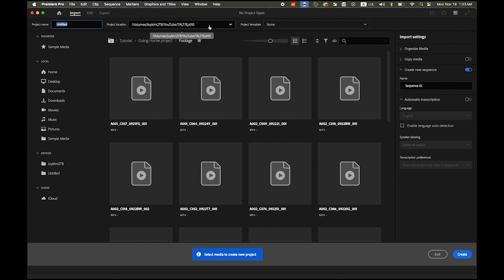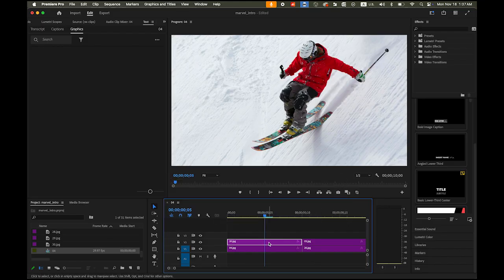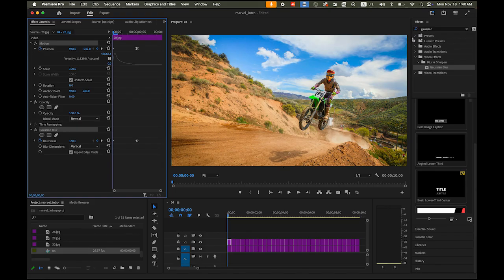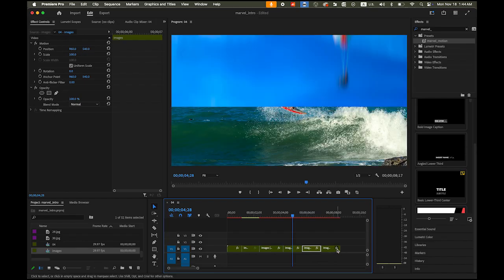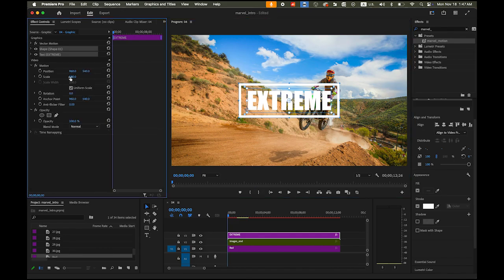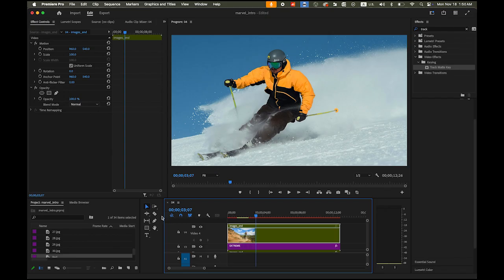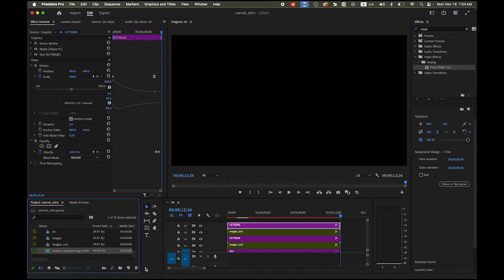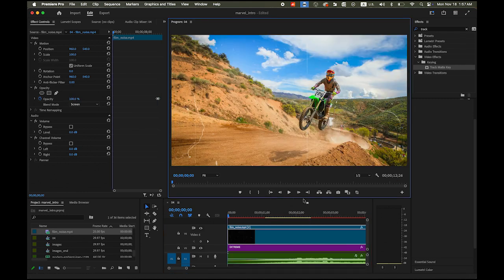Marvel Intro with Premiere Pro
In this tutorial, we are going to make the famous "Marvel Studio Intro" movie with Adobe Premiere Pro.